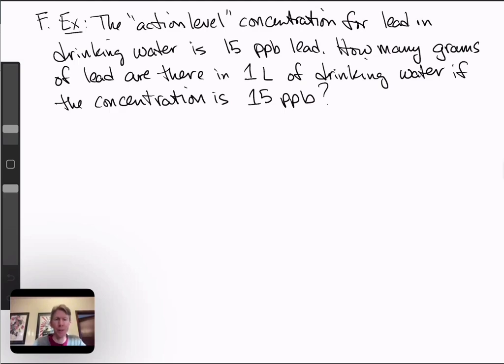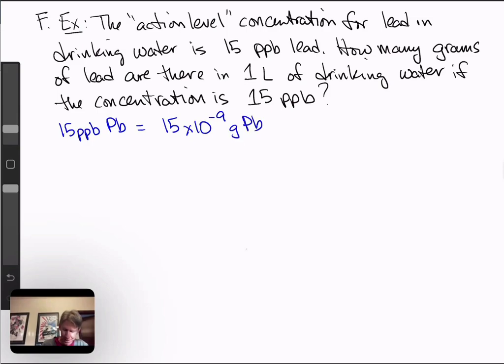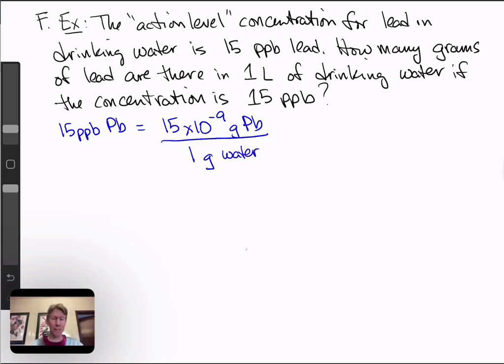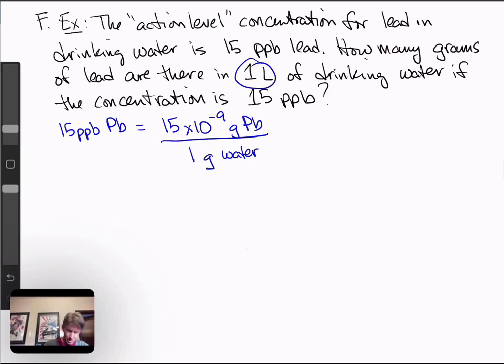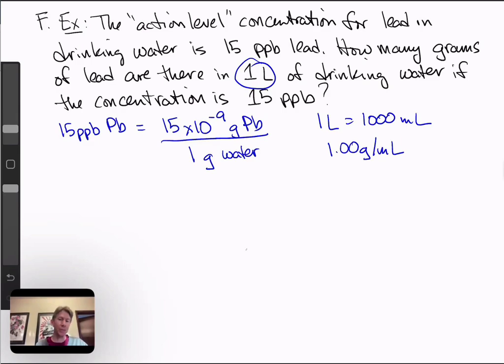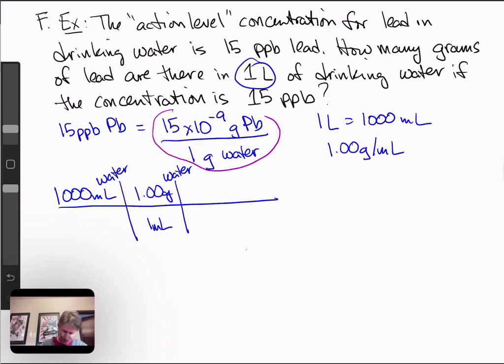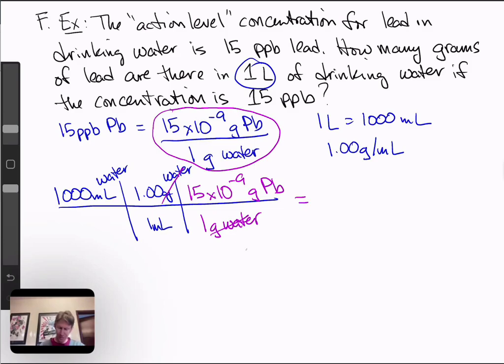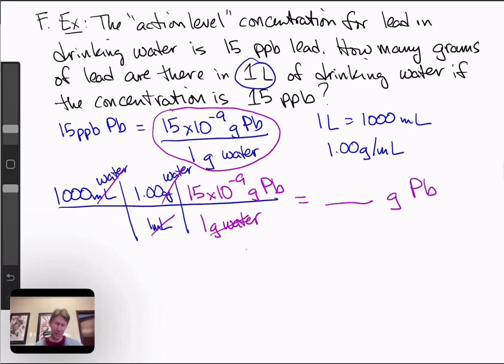LO 14 P 20 Worked Example